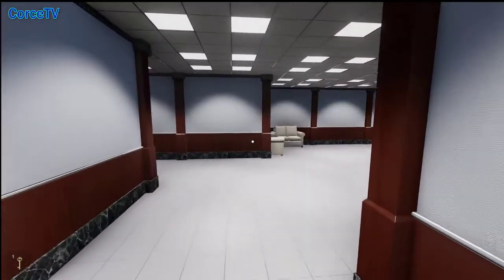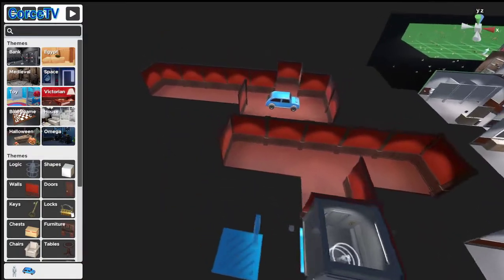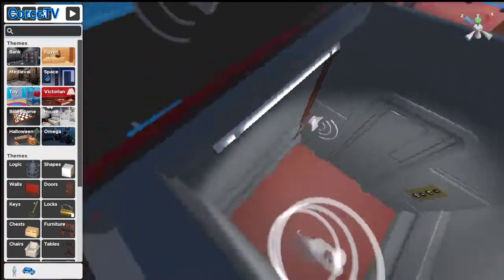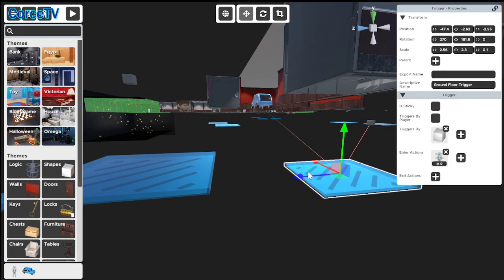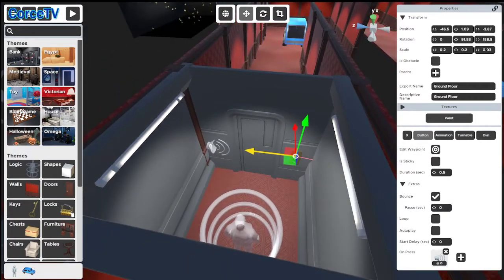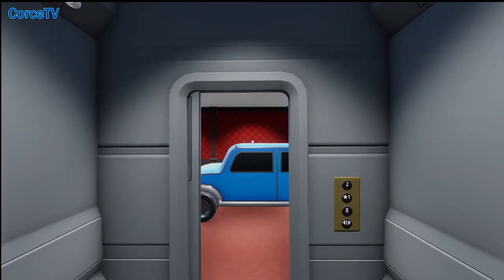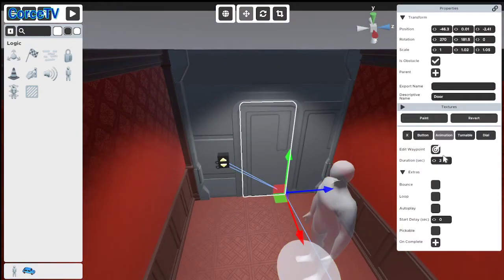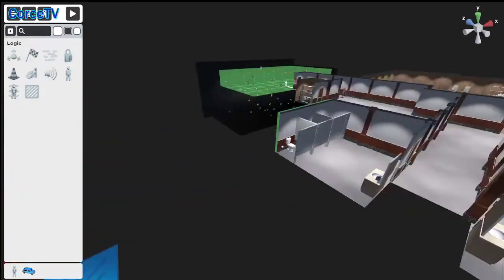How To Build An Elevator in Escape Room Simulator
My tutorial on building a functional elevator system in Escape Room Simulator.
Basic knowledge of buttons and animations is helpful before attempting this build.

Texture files for the Cube, Cylinder (which I used for the elevator buttons), pyramid, and cone - from ZekTheMad on Discord (Thank you!):